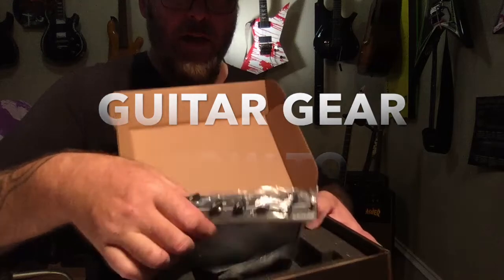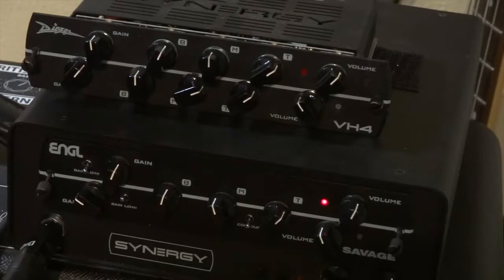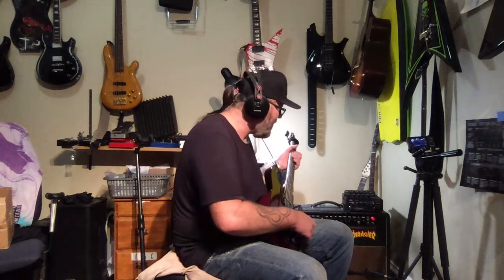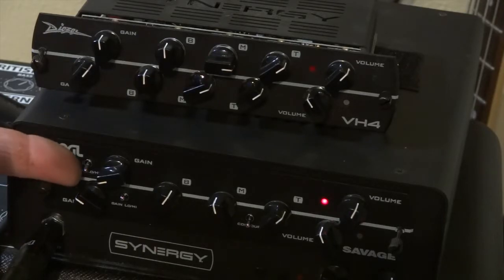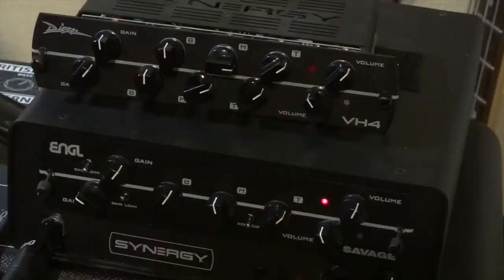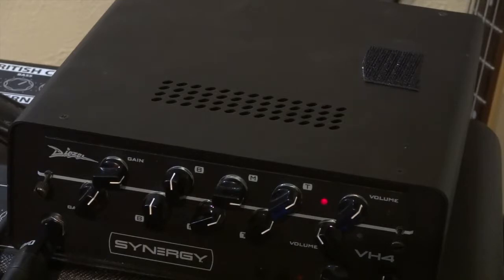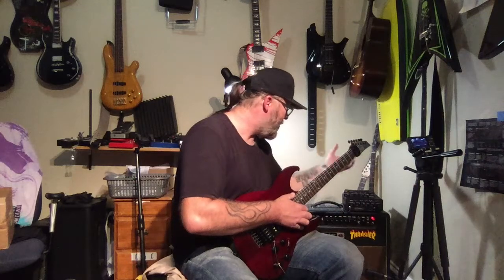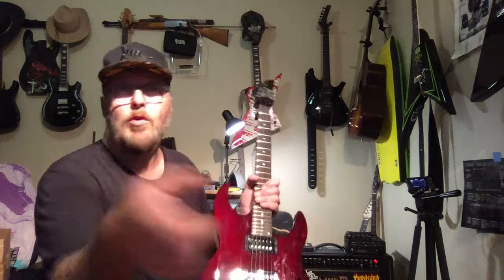ULTAMATE METAL GUITAR TONES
SEARING GUITAR TONES WITH THE ENGL SAVAGE MOD BY SYNERGY,